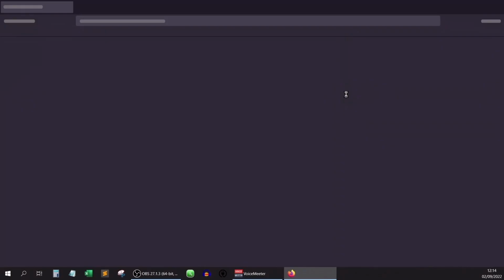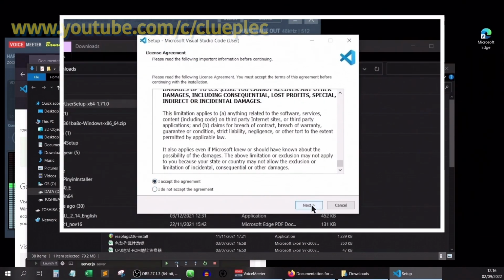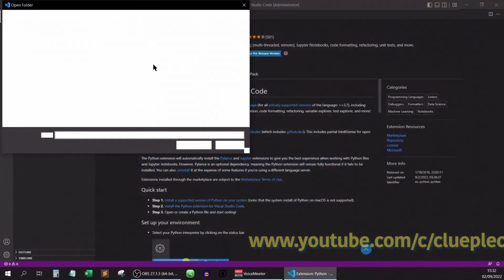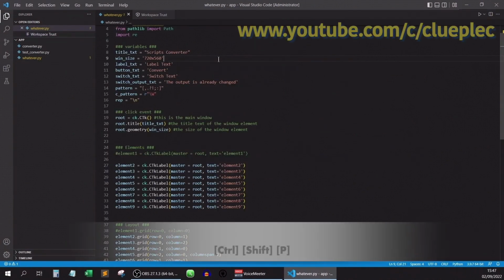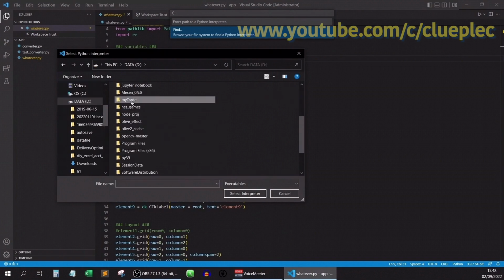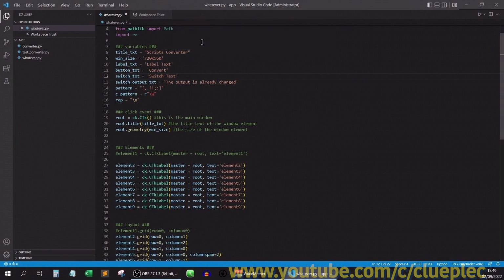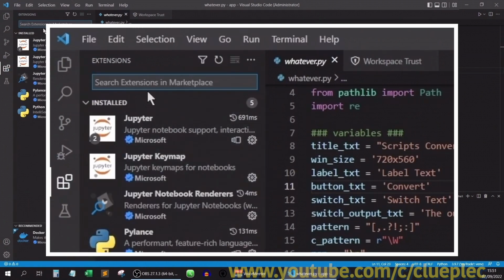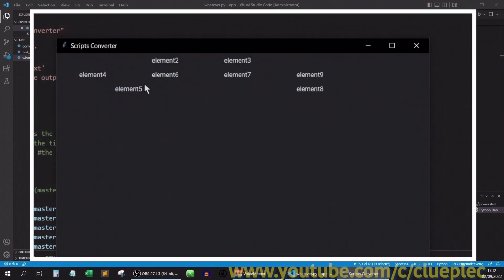Install VSCode 2022 | Using Python Virtual Environment | CC: English / Traditional Chinese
In this video, I'll be installing VSCode (as August 2022).  I'll also demonstrate how to run a script that requires to be run in a self-created environment.